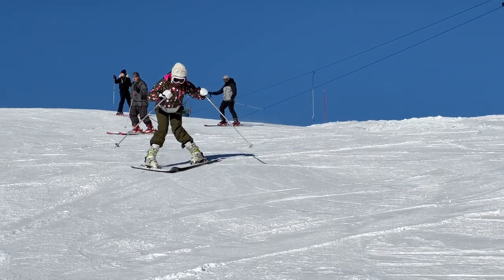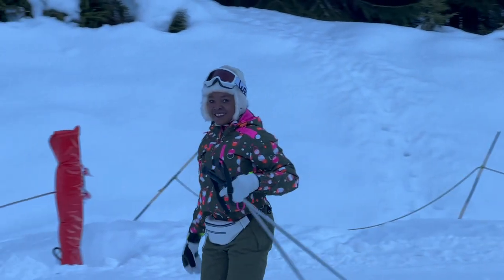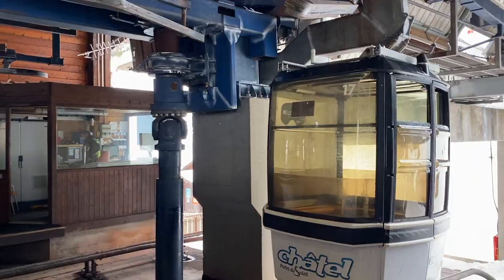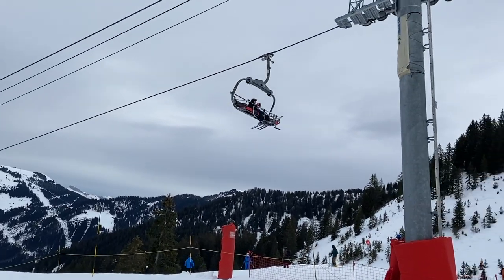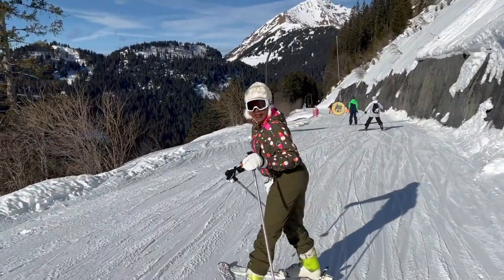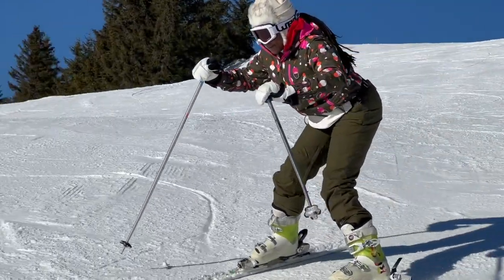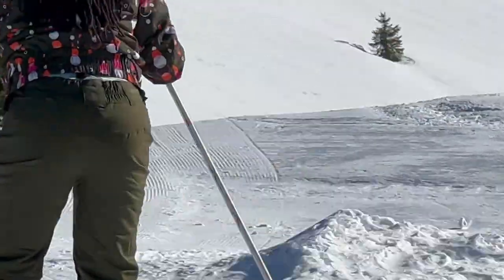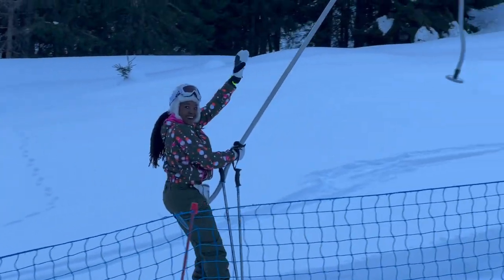How to have maximum fun on a ski slope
How to have maximum fun on a ski slope is a video that gives viewers tips on how to have a fun-filled skiing experience. Most times, we are discouraged from embarking on activities that we are not familiar with. Don't be deprived of the beautiful things of life for lack of courage.  Exercise some self confidence and everything is not only possible, but fun filled.

9:11 Memorial Foundation